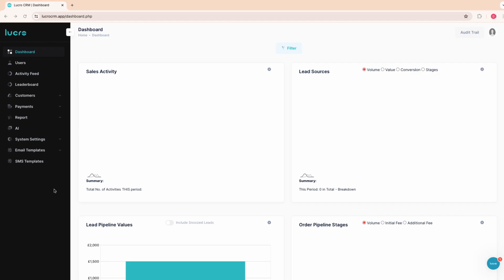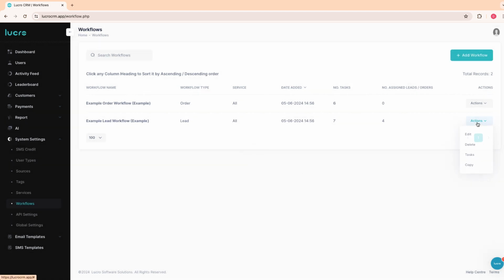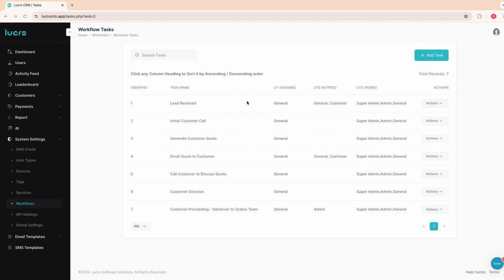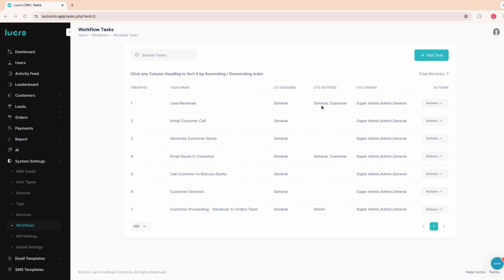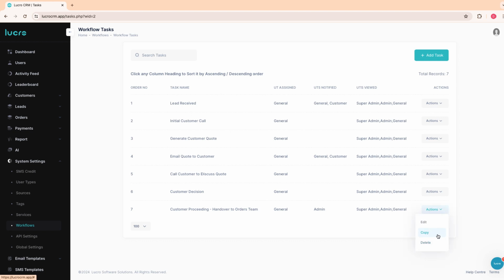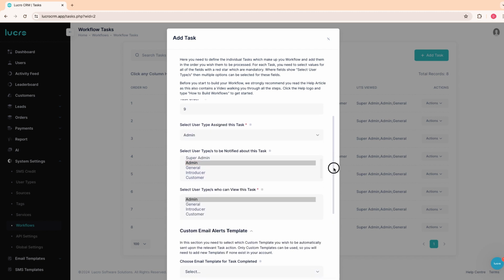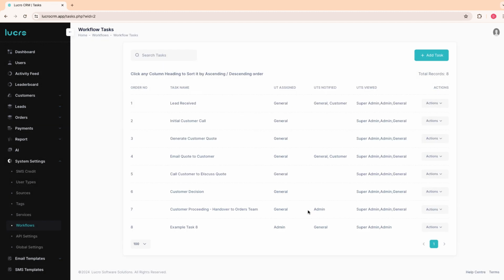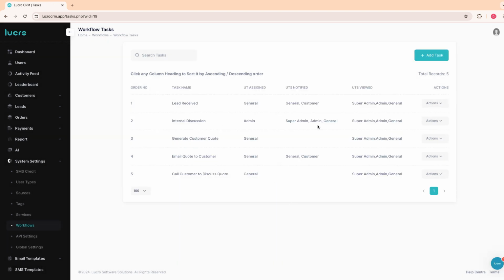Lucro CRM - Workflows Walk through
Video walk through of all items relating to Workflows inside Lucro CRM.

In this video we cover:
- What are Workflows
- When you need to use them
- Workflow Components
- How to Edit / Add Workflows